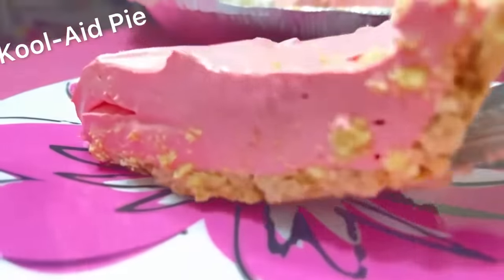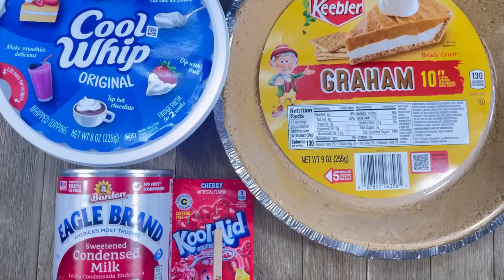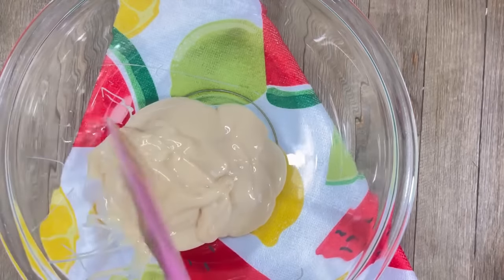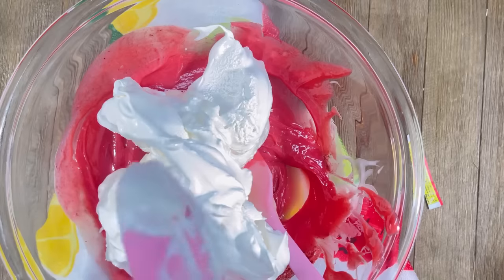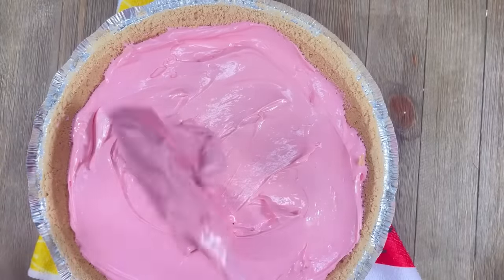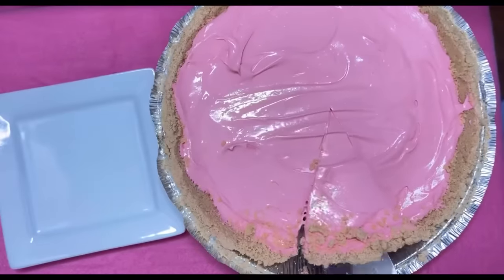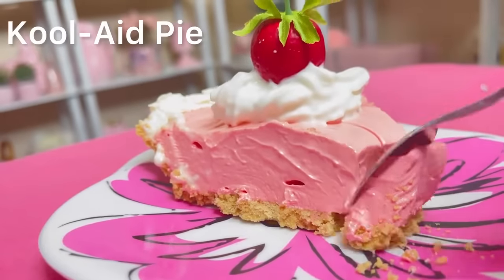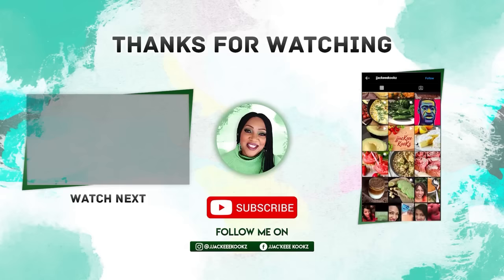Hi, Cherry Kool-Aid Pie.